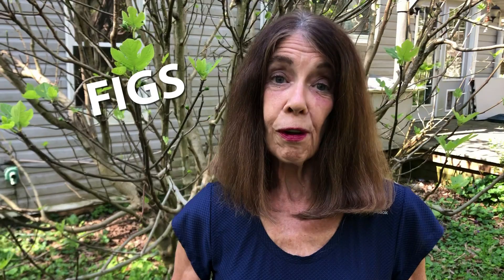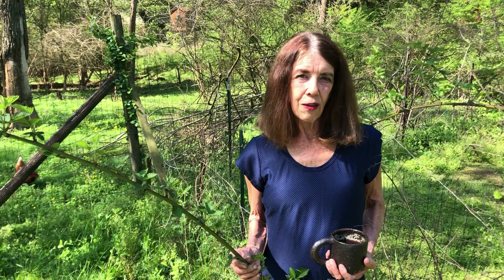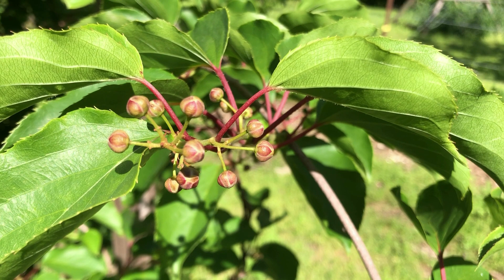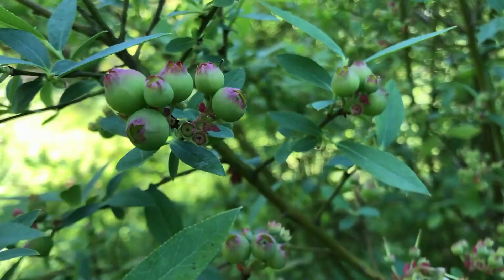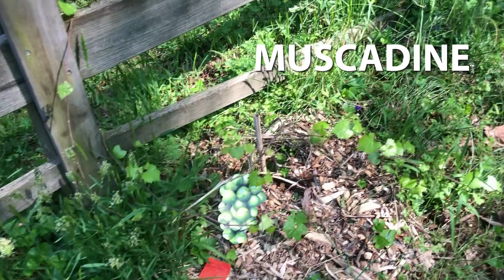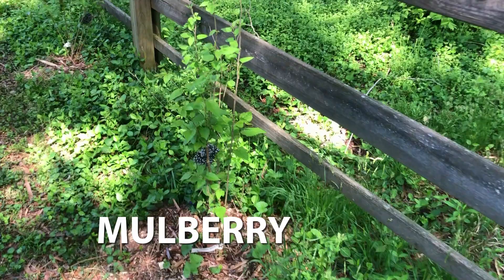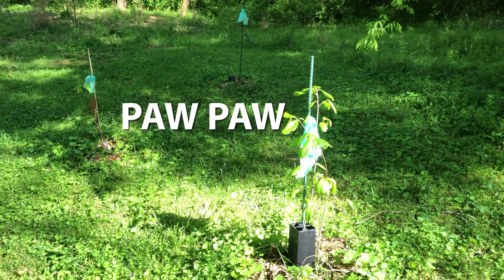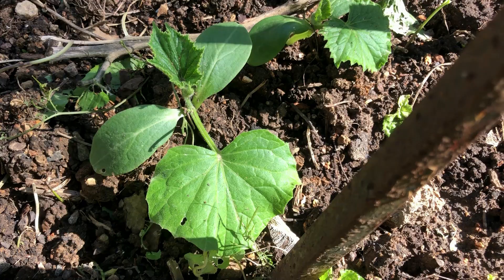Edible Garden Tour at St Francis Cottage - A Chattanooga Bed and Breakfast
During this time of the Covid-19, Coronavirus pandemic, we wanted to share some ideas and insights regarding how we've grown some of our own food, especially fruits and vegetables,  Many of these edibles are full of antioxidants, known to contribute to better health, especially when grown organically. Enjoy!